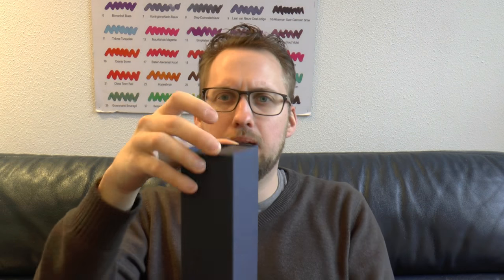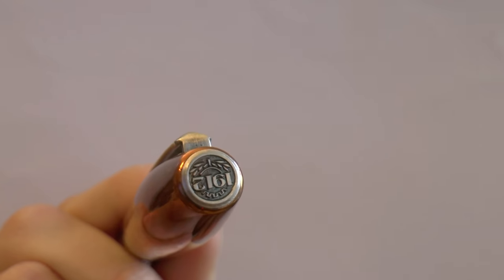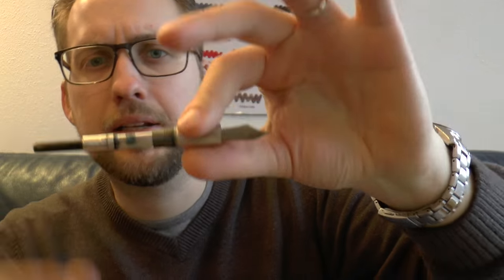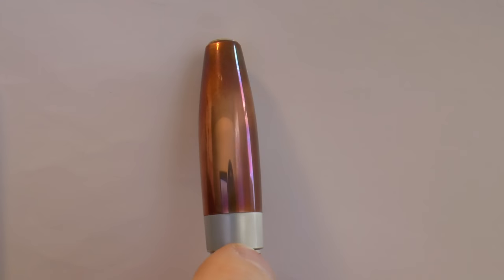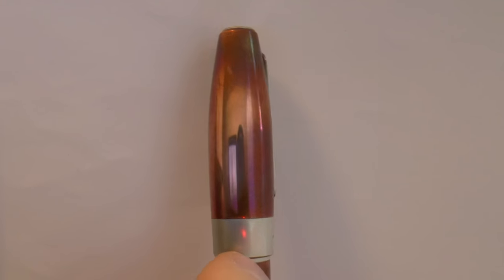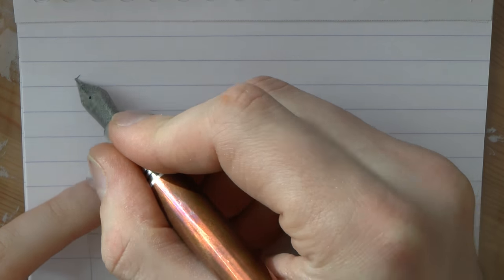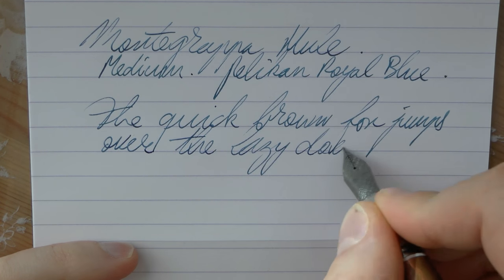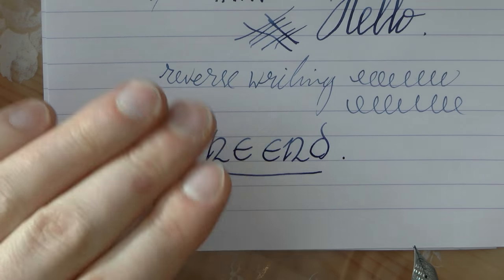Montegrappa Copper Mule Review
Let's have a closer look at a copper pen!